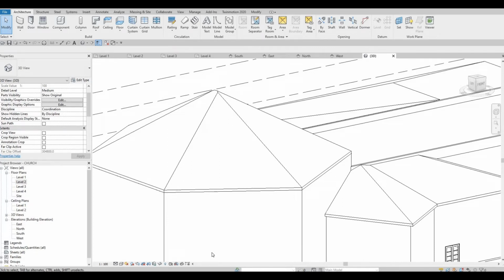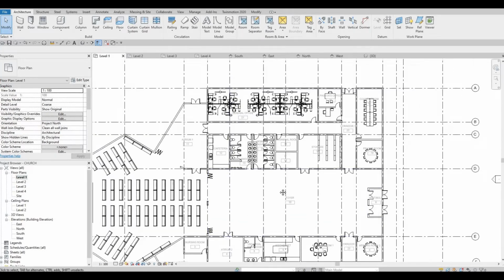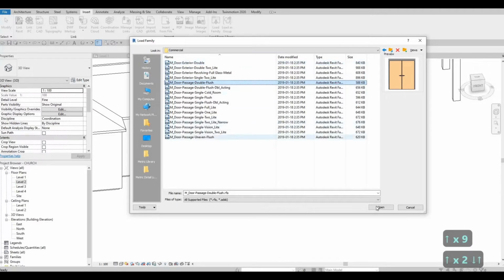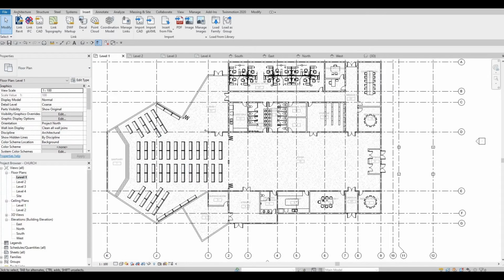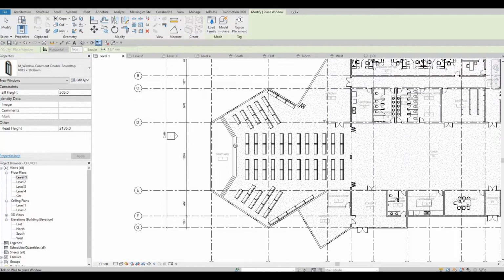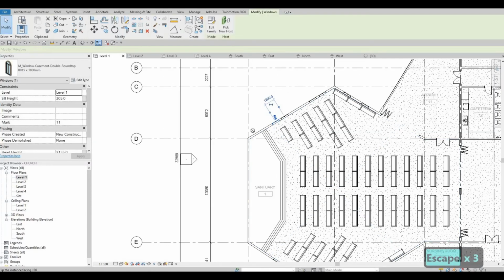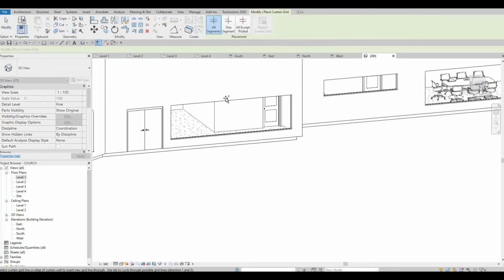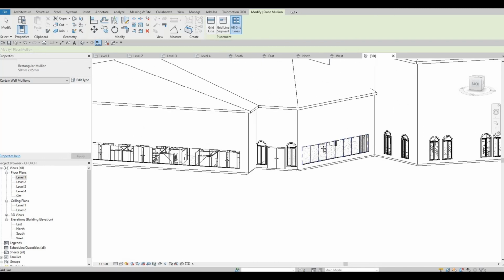Church | Part 7 | Complete Step By Step Project | Revit and Twinmotion Tutorial